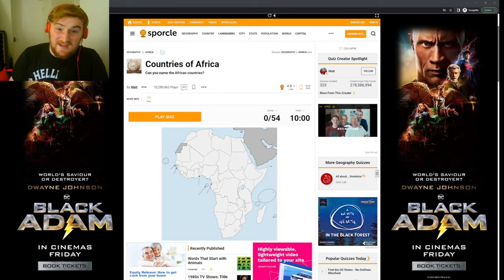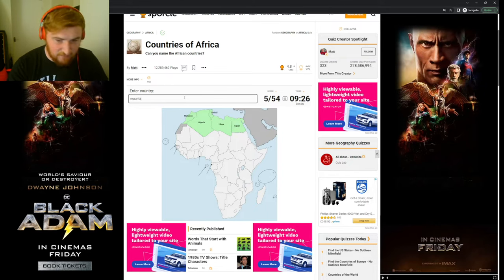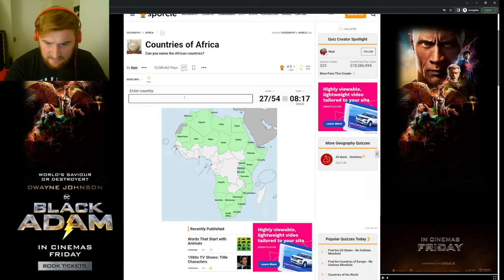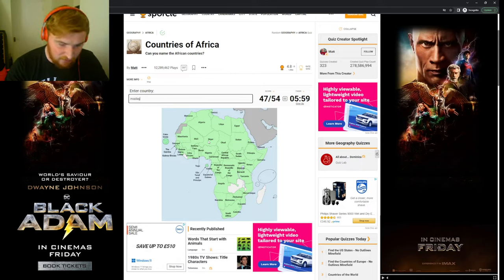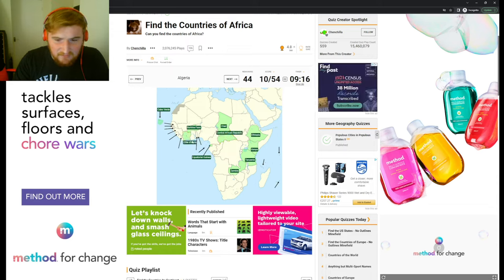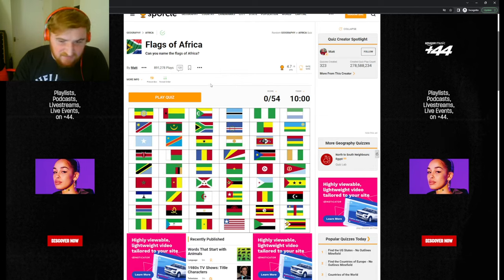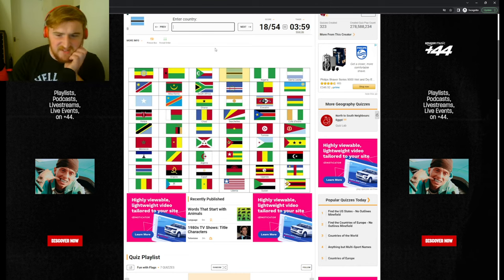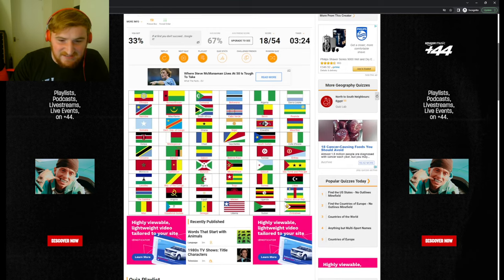British Person Tries to Name ALL The COUNTRIES OF AFRICA - Sporcle Quiz #1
In this video, we finally run the gauntlet and put all my geographical knowledge out there. We start with a Sporcle Quiz on the countries of Africa, can I name them all? You'll have to find out. Then we go to the flags and try unsuccessfully to name them all.

This quiz is naming the countries of africa, countries of africa quiz, where me a british person tries to name them and identify all the flags.

Sporcle is a trivia website and pub quiz business. On January 30, 2007, Sporcle was launched as an online trivia website which allows users to play quizzes on a range of subjects using the web or a mobile device. Sporcle began offering live pub quizzes in 2018 and has since expanded to host over 450 weekly game nights.

The Sporcle website was started in response to website founder Matt Ramme's desire to learn trivia and his accompanying frustration that there was no existing website suitable for his needs. Users can play and make quizzes on this trivia quiz website, which hosts over one million user-made quizzes that have been played over 4 billion times. According to Ramme, the name of the company is inspired by the words sports and oracle.

The company's headquarters are located in Seattle and the Detroit metro area.